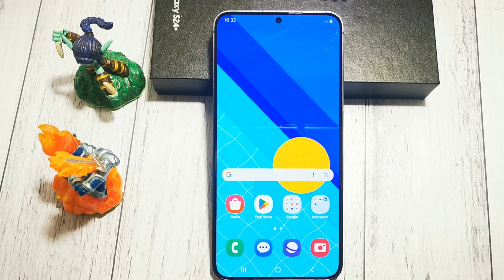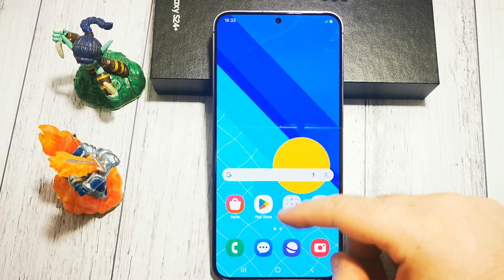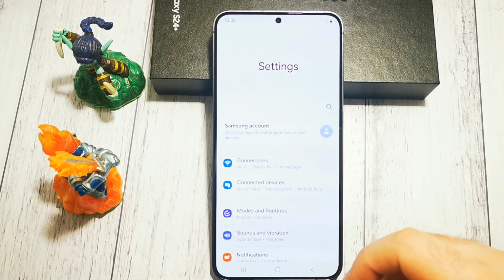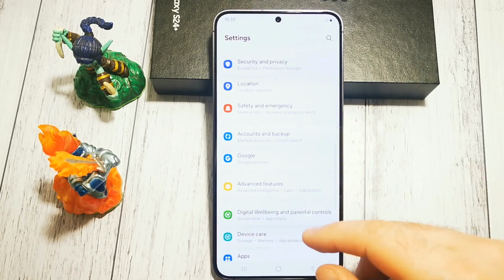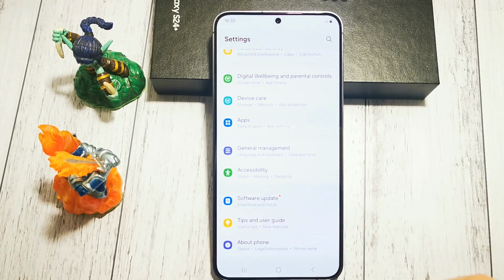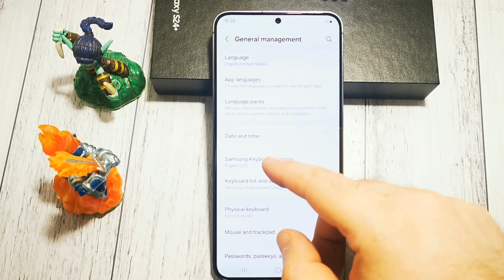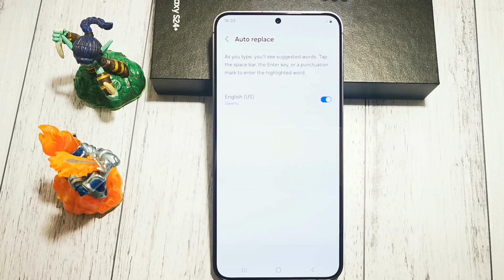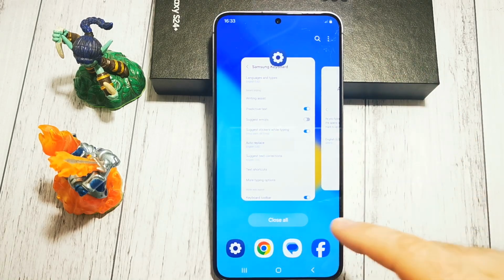🚫🔡❌ How to Disable Auto Replace on Samsung Galaxy S24+ Keyboard 🛑📱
🔑 Tired of your Samsung Galaxy S24+ keyboard automatically changing your words? Disabling the Auto Replace feature lets you type freely without unwanted corrections. Here’s how to turn it off.

Steps to Disable Auto Replace on Samsung Galaxy S24+:

Access Keyboard Settings:

Open the Settings app on your Samsung Galaxy S24+.

Tap on General management.

Tap on Samsung Keyboard settings or On-screen keyboard.

Select Samsung Keyboard.

Turn Off Auto Replace:

Tap on Smart typing.

Tap on Auto Replace.

Toggle off Auto Replace for each language where it’s enabled.

Auto correction will no longer interfere with your typing.

Important Notes:

Disabling Auto Replace won’t affect spell check or predictive text unless you turn those off separately.

You can re-enable Auto Replace anytime if you change your mind.

🔑 Now your keyboard lets you type exactly what you want — no more automatic word changes!